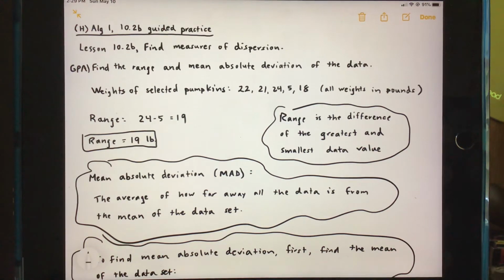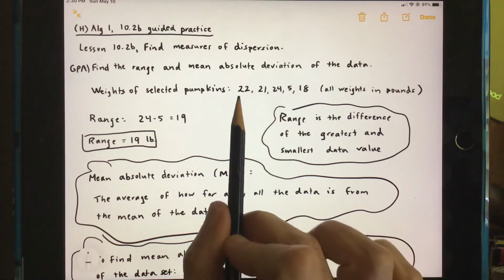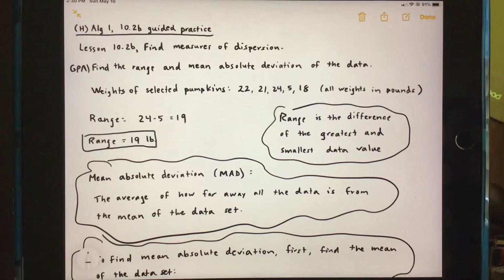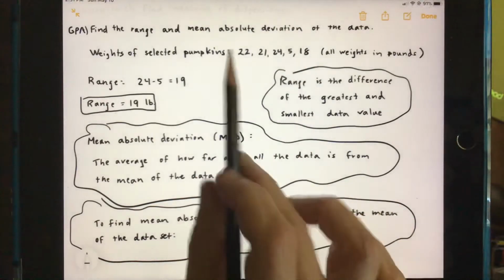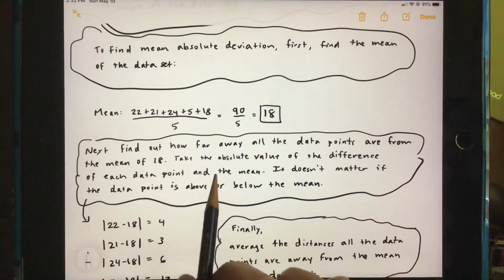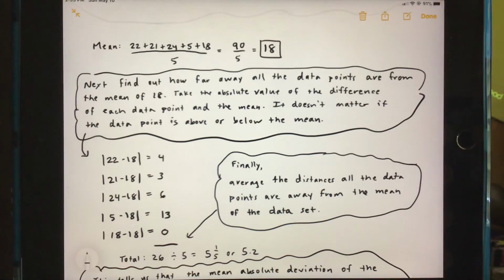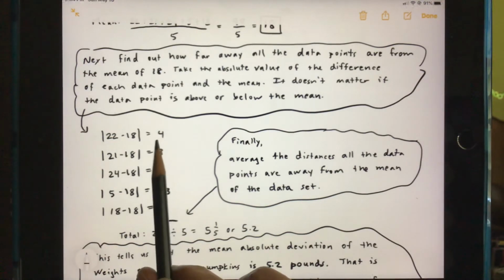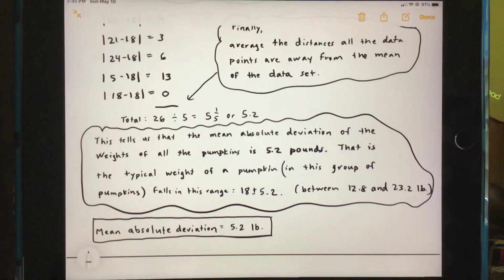(H) Alg 1, 10.2b guided practice